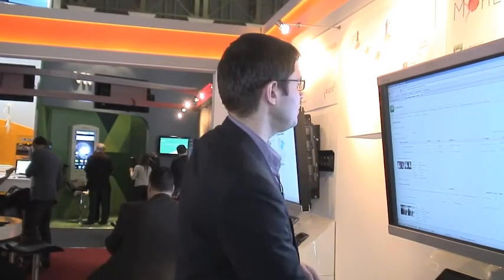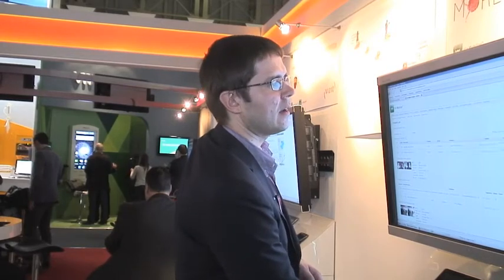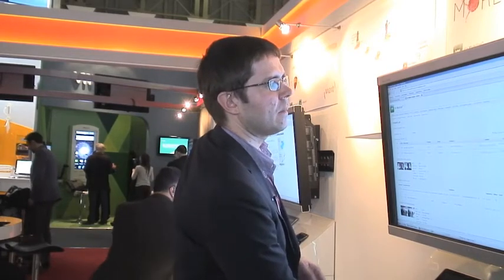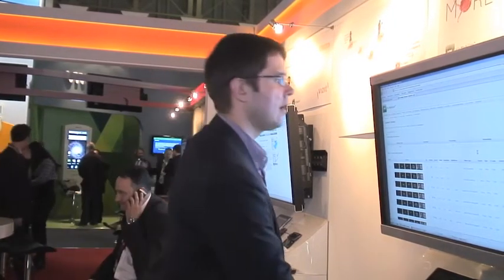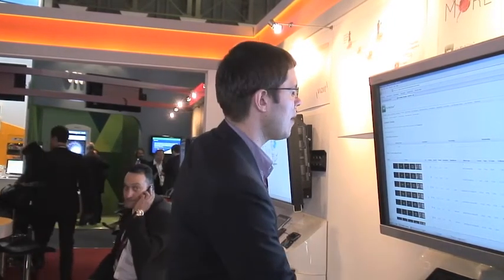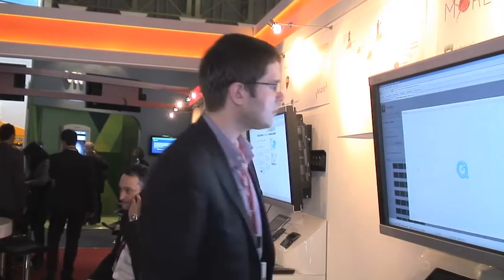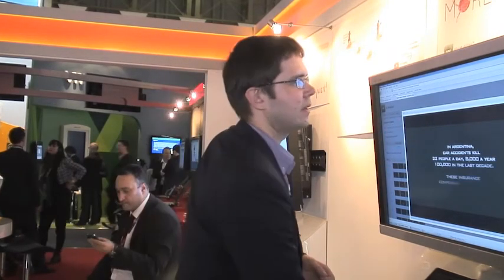Viz Mobilize: New features presented at MWC 2011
Viz Mobilize now comes with the option of burning Vizrt graphics directly onto your video. Peder Drege, EVP Mobile and Online Vizrt, demonstrates how Vizrt provides you with the complete chain from video ingest, transcoding, to output. MWC 2011.